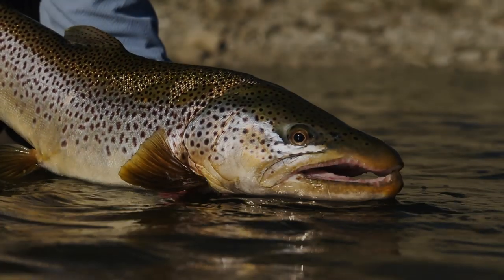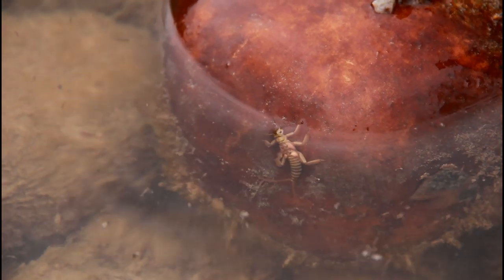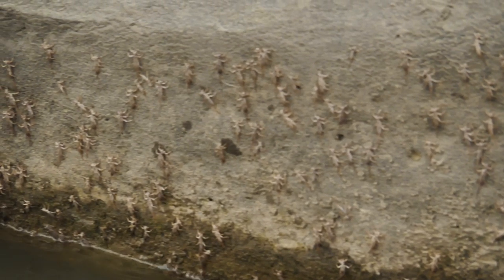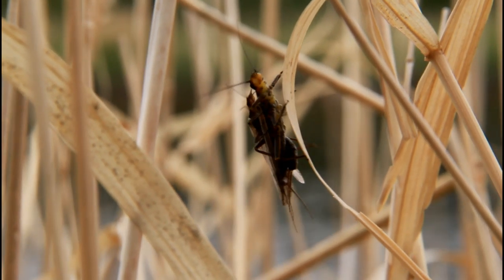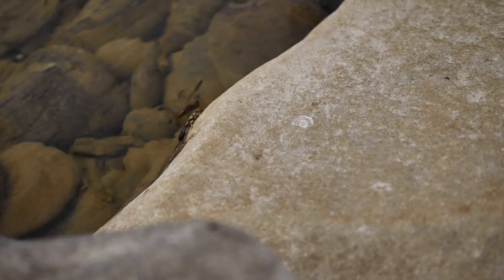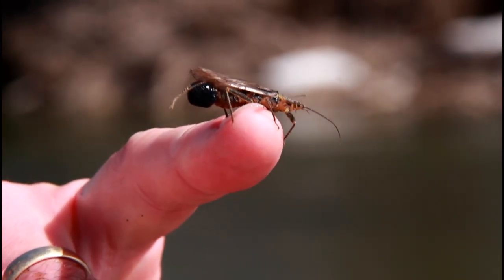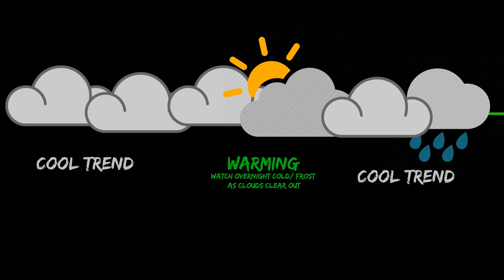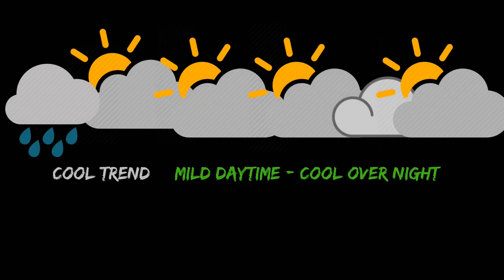Orvis: How to Predict a Stonefly Hatch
In this great episode of “Master Class Monday,” Dave Jensen explains how you can increase your odds of hitting the hatch just right, and he also talks about the best ways to fish through the hatch--from the early days of migrating nymphs through the magic of ovipositing females. Even if you fish stoneflies a lot, you;re sure to learn something here, and the visuals are fantastic.